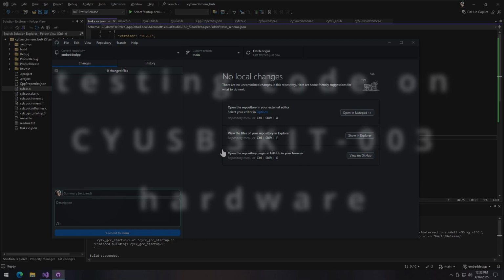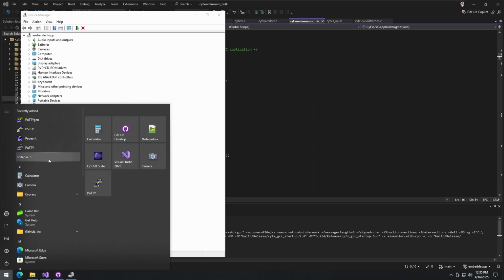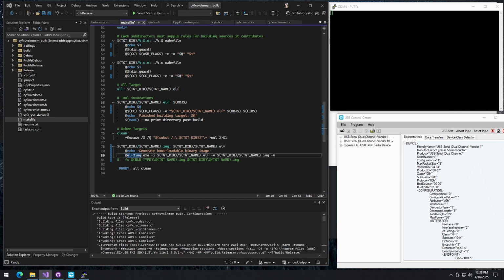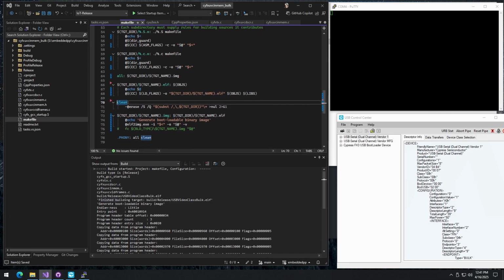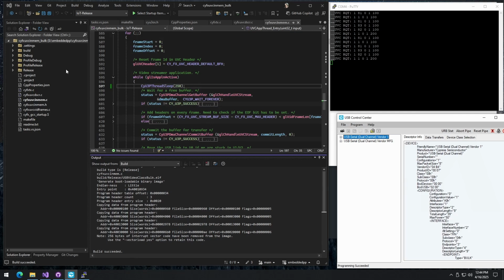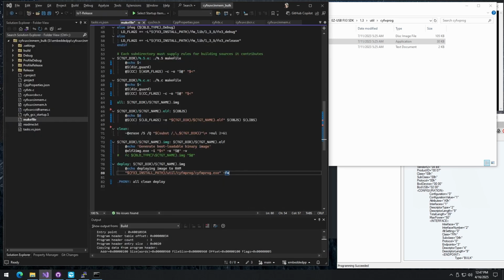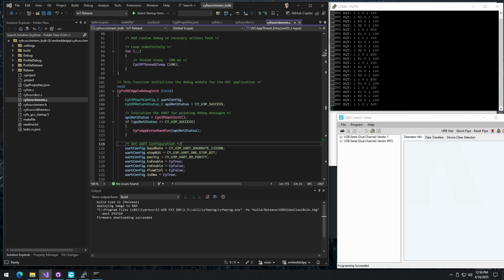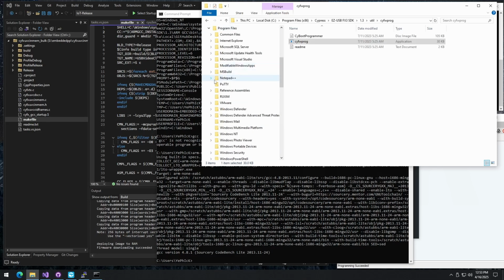Embed++ 107: run your code on FX3 hardware: Cypress CYUSB3KIT-003 live test + UART + deploy!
Time to test our embedded firmware on real hardware! In this episode, we finally load our compiled code onto the Cypress FX3 CYUSB3KIT-003 dev board and verify everything—from USB video streaming to UART logging—works as expected.

You'll learn how to:
 - Install necessary FX3 USB drivers
 - Set up UART logging with PuTTY
 - Streamline your makefile for quieter output
 - Automate firmware deployment with cyfwprog.exe
 - Hook deployment into Visual Studio Tasks
 - Verify video and debug output live on the board

👀 Bonus: we compare the ancient Cypress GCC 4.8.1 toolchain with MSVC's GCC 9.3.1, previewing the upcoming toolchain switch.

00:00 Intro
00:45 install device driver
01:15 install PuTTY
02:00 setup COM port for UART
02:55 pin shortcuts and workspace setup
04:40 cleanup makefile a bit
09:30 load code via Control Center
10:17 video is live! Let's slow it down a little
12:00 add "deploy to RAM" action into MSVC's UI
17:30 UART and "Hello, world!"
19:25 review and commit to GitHub
20:05 road ahead (moving to newer gcc)